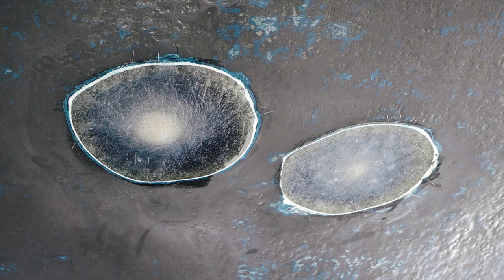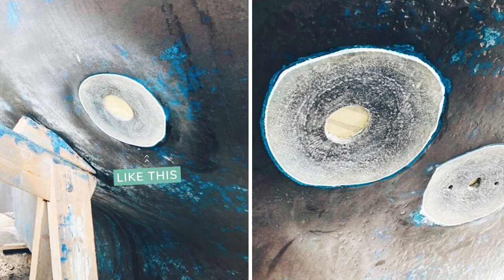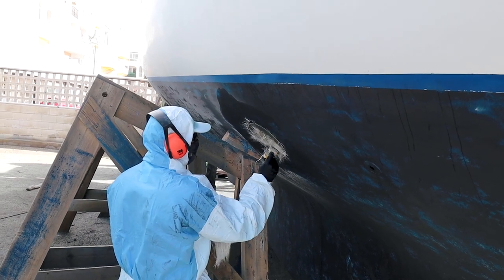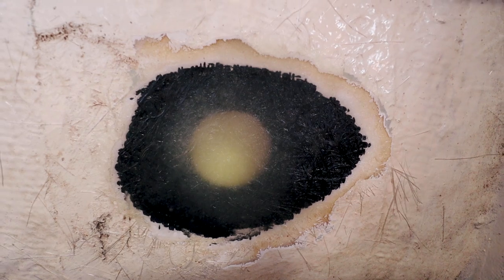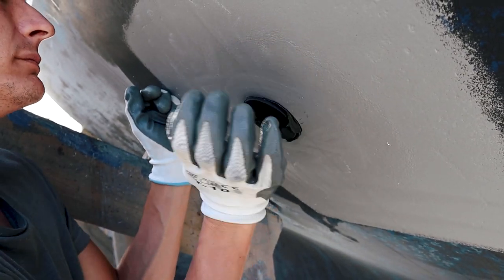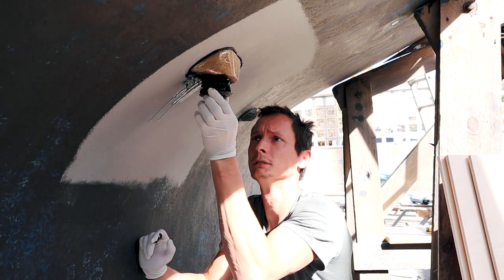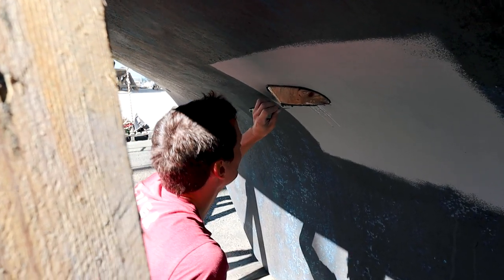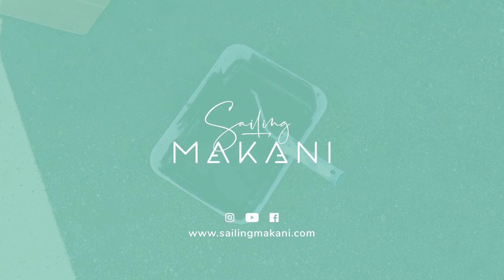Sailboat REFIT #7 - FIBERGLASS-EPOXY sailboat REPAIR | Sailing MAKANI Ep35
In part 7 of the Sailing MAKANI sailboat refit series, we tell you all about how-to fill and fix holes in your sailboat's hull with fiberglass cloth and epoxy resin. We later drill two new thru hulls, install a brand new TruDesign seacock in our freshly painted head and put our electric toilet back into place. We also finish the installation of our new sailing instruments and run the cables from a brand new triducer to the NMEA 2000 databus.

0:00 Intro
1:48 Fiberglass-Epoxy-Repair
5:43 Drilling a new thru hull
6:19 Head-refit and installing a new seacock
8:04 Triducer installation
10:18 Outro

*** ABOUT US ***
Ahoy there. We are Kathi & Max from Austria. In July 2019 we started our sailing adventure in northern Germany, when we moved aboard a classic sailboat named MAKANI. With little experience in sailing and boat maintenance, we slowly learn all about this lifestyle and refit the boat to make it our own. Every Sunday we post a new vlog and share our big MAKANI-Adventure with all of you.
Don’t forget to subscribe and to watch the first part of this project next, when we end up with 4 scary holes in the hull and Kathi breaks the table in the saloon twice. Max to the rescue!
*** SUPPORT OUR MAKANI-ADVENTURE ***
With the monthly support of our patrons, we can refit the boat, buy better editing equipment and keep the adventure going. As a thank you, you’ll get access to our bonus-content and other benefits that we create especially for you. Entry level $2.50/month.

A monthly subscription is too much for you, but you still want to contribute? No problem. You choose the amount!

THANKS so much for this. It helps us out BIG TIME!